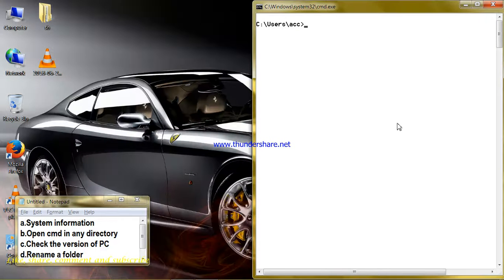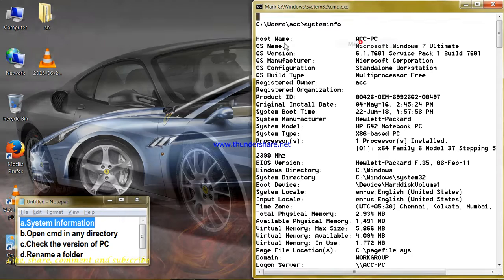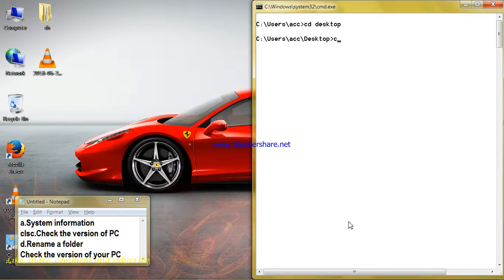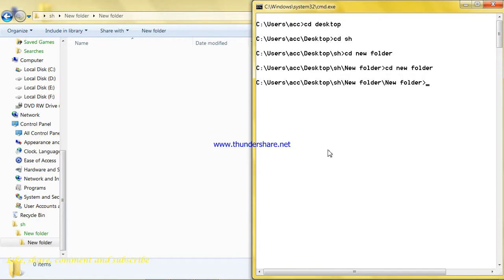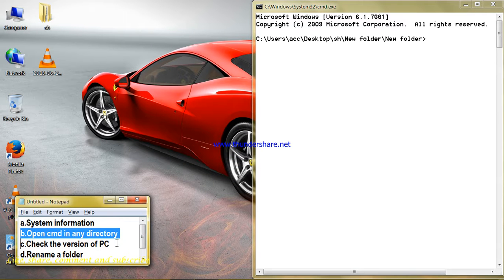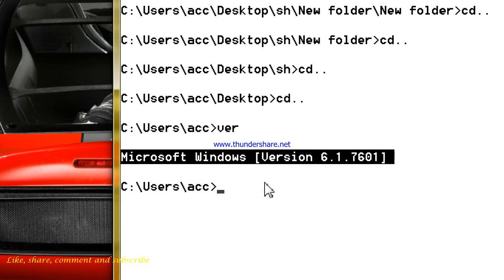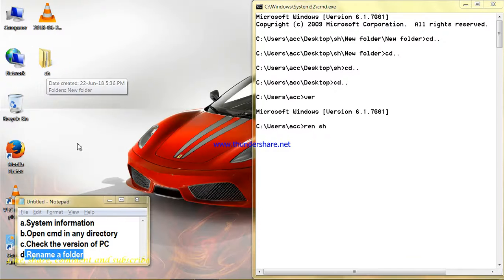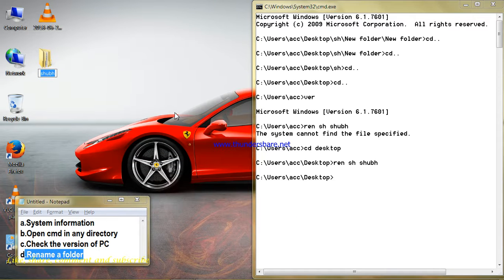Command Prompt (Part 6)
Rename a folder
System information
Check the version of PC
Open cmd in any directory easily